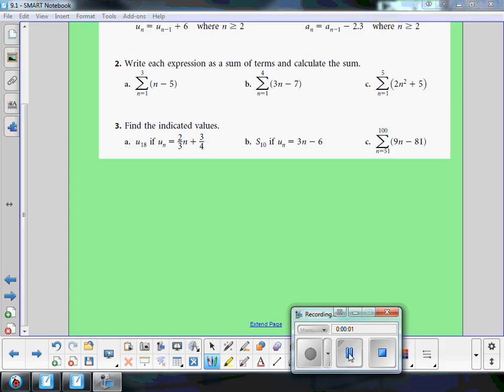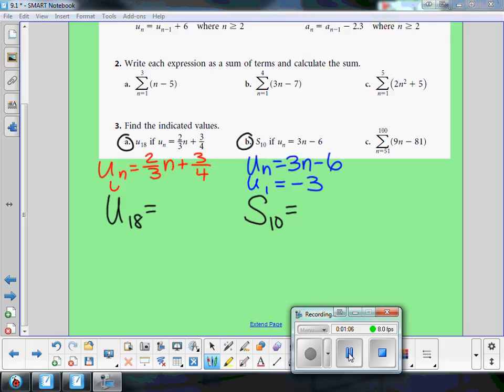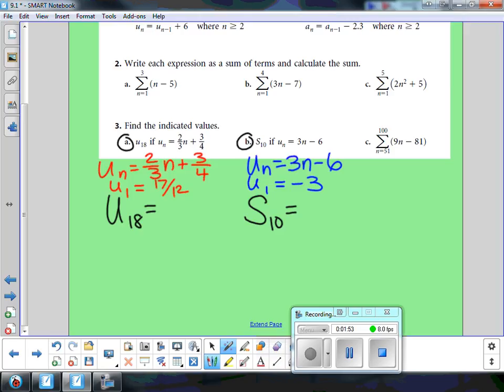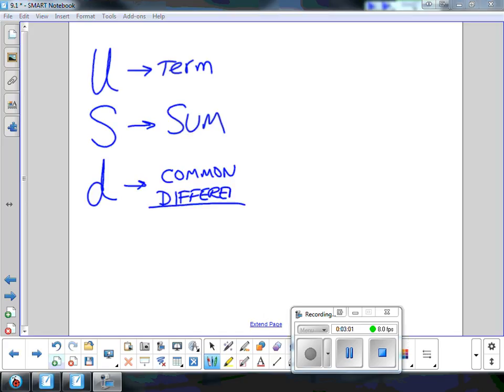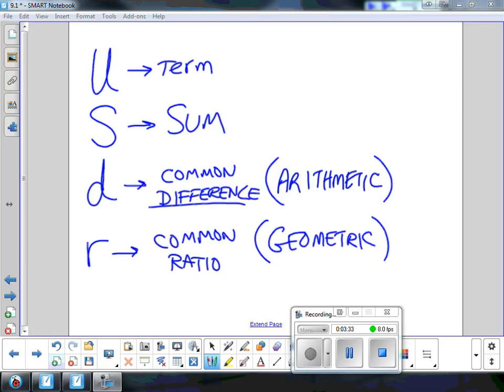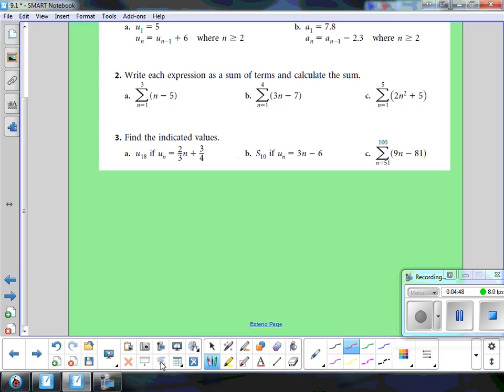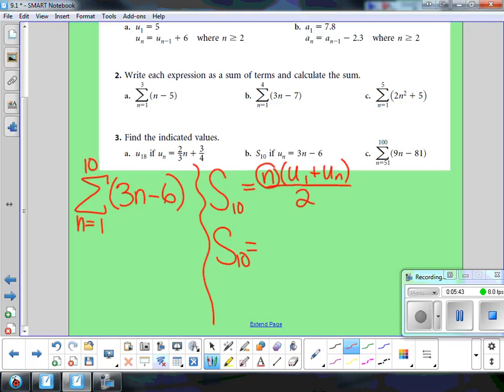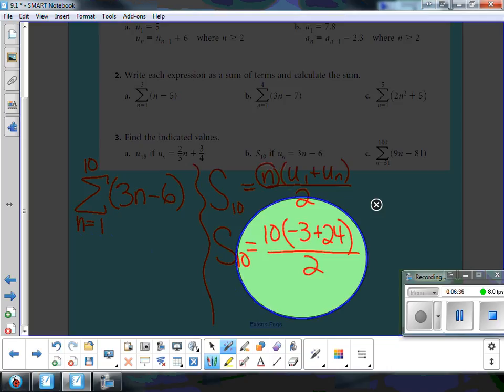9 1 GWS #3 a and b